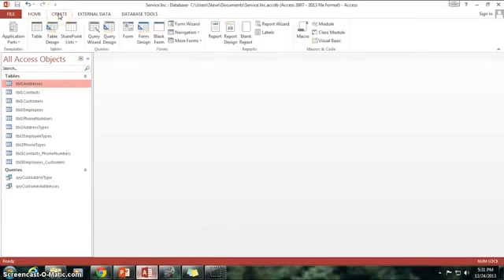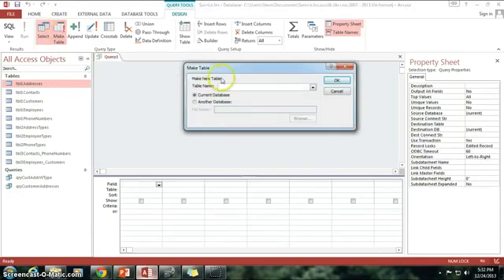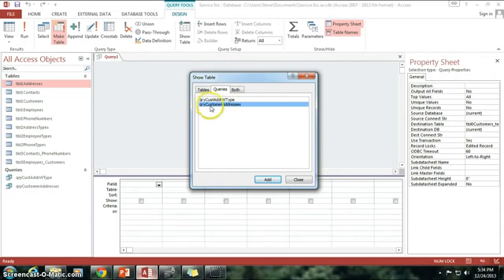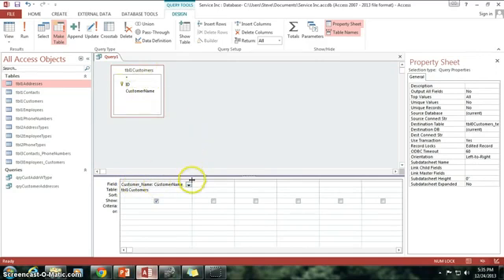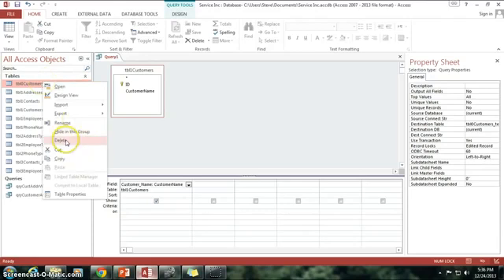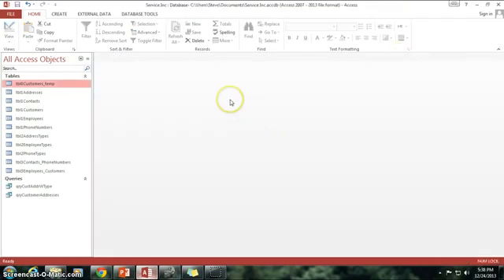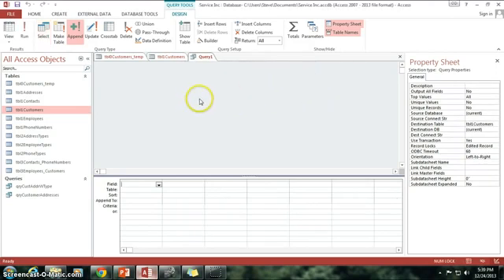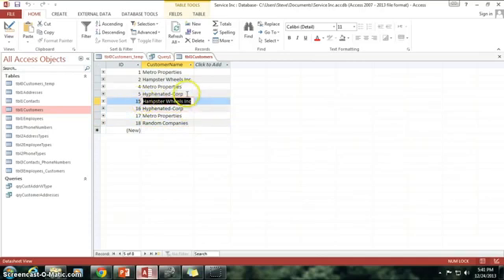15 Make Table and Insert Queries Programming In Access